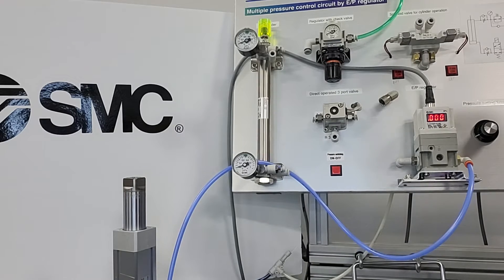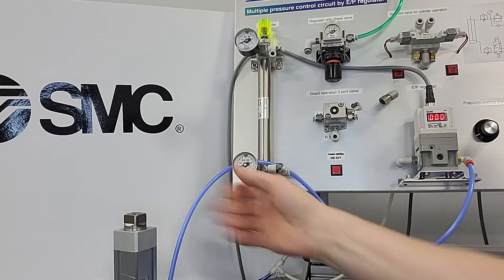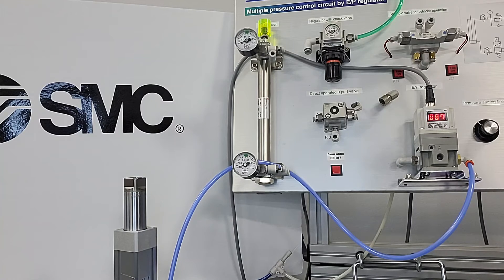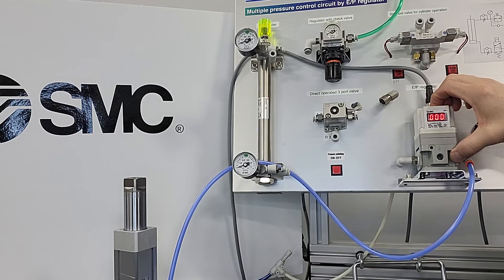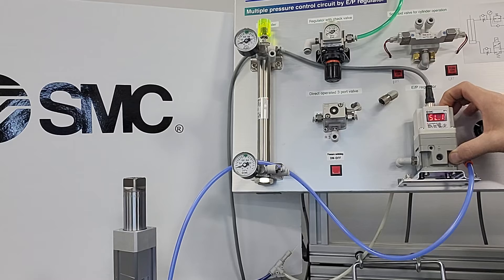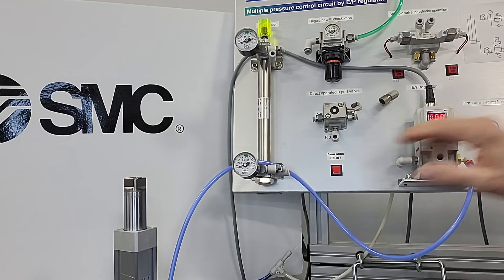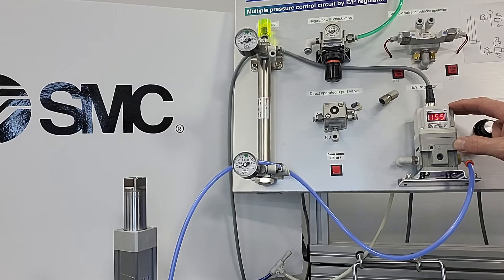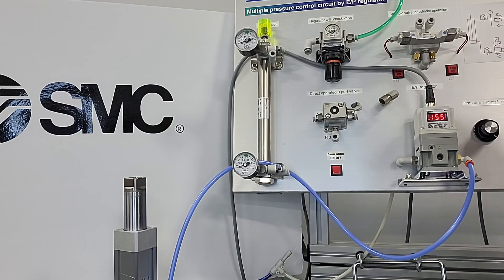SMC ITV Proportional Regulator. Sensitivity Adjustment. Eliminate the "Buzzing or Oscillating."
How to reduce or eliminate the "Buzzing or Oscillating." Please use caution is changing the sensitivity. Although it can minimize the annoyance noise, it also reduces the time for the set pressure to adjust.